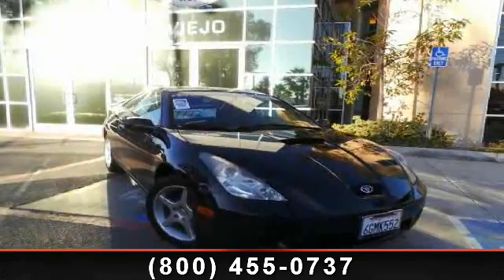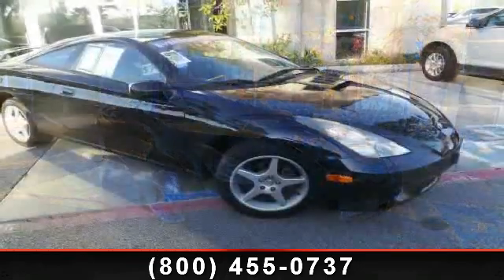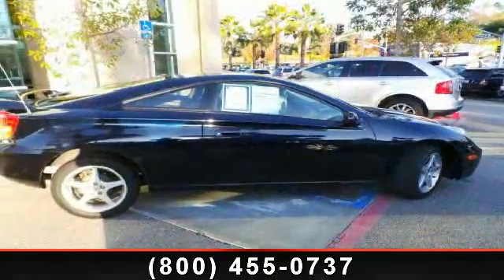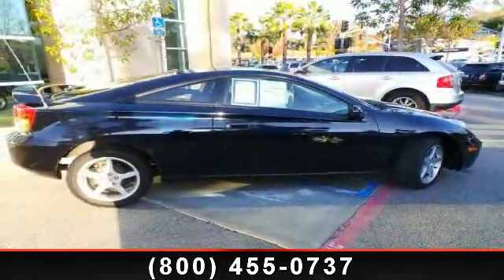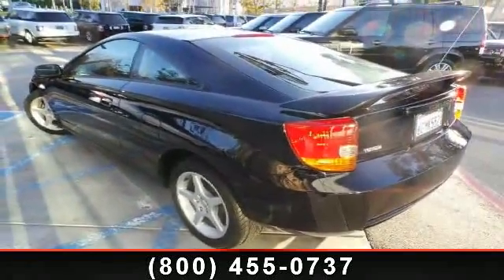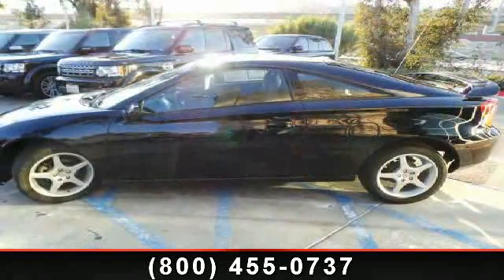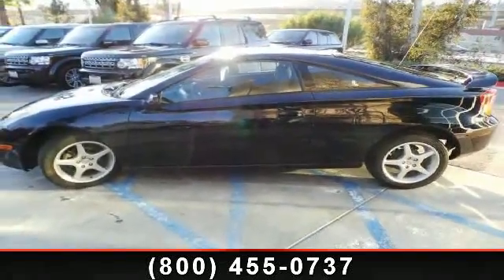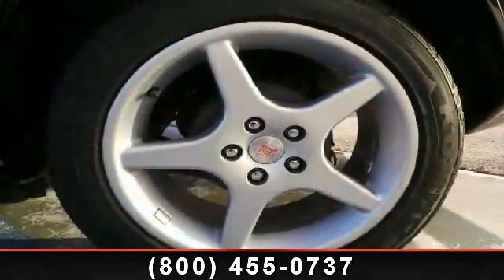2000 Toyota Celica - Jaguar Land Rover of Mission Viejo - M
Jaguar Land Rover Mission Viejo is proud to present this CARFAX 1-Owner 2000 Toyota Celica GT Automatic, which comes equipped with the Upgrade Value Pkg, the All Weather Guard Pkg as well as the following Options: Premium 3-In-1 Etr Am/Fm Stereo, Anti-Lock Brakes, 15 Alloy Wheels, Rear Spoiler, Carpeted Front/Rear Floor Mats. This Celica is a hard to find model. It also has low mileage. Please call to see if this car is still available as our inventory is constantly changing. We are located at 28701 Marguerite Pkwy. Our mission is to make you a customer for life by providing the best level of service each time you visit us. For Every Day Low Pricing please contact our Internet Department and ask for Barrett, Ronnie, or John D. If you are planning on trading in a car, try our easy-to-use trade-in appraisal calculator!